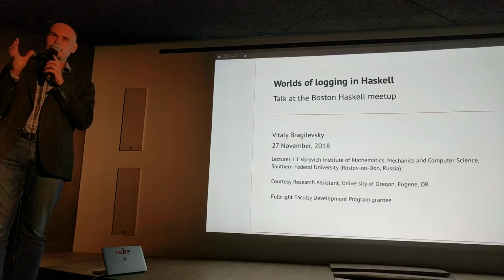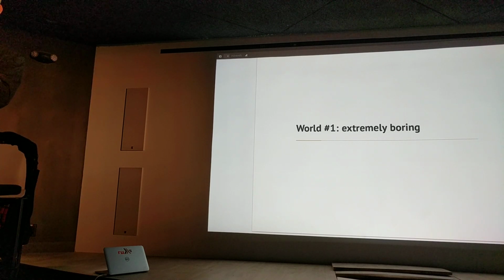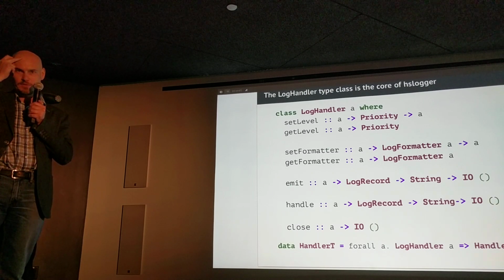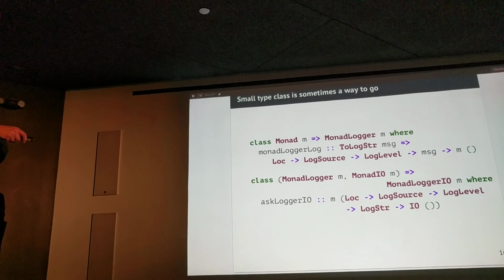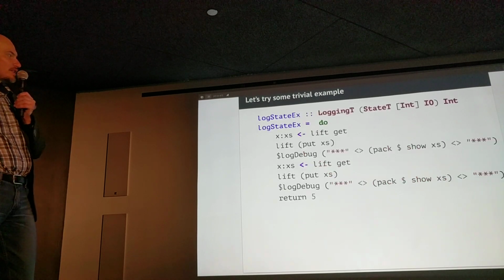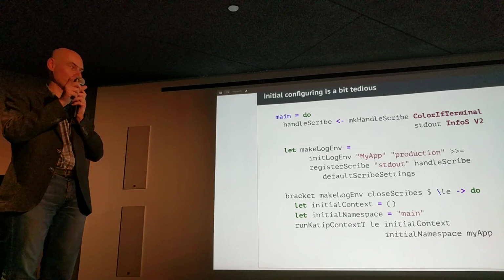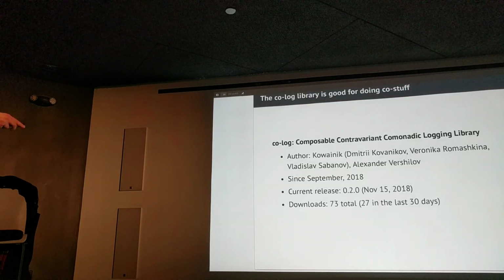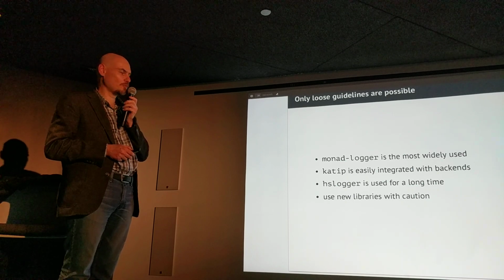Worlds of Logging by Vitaly Bragilevsky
A talk at Boston Haskell Meetup 2018/11/27.